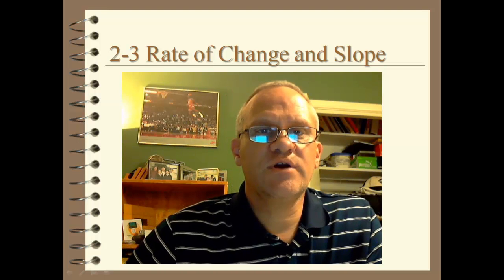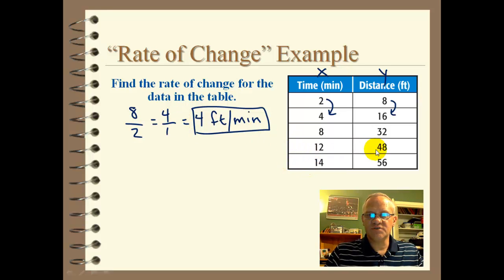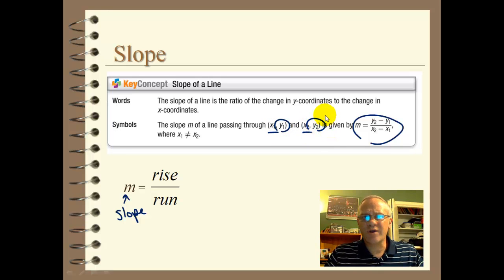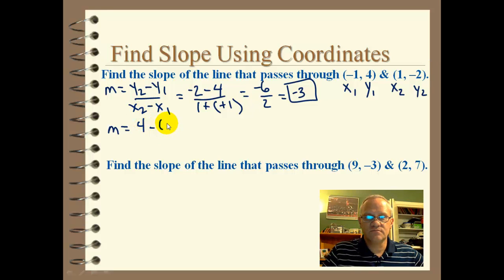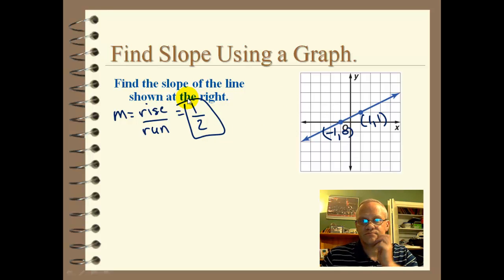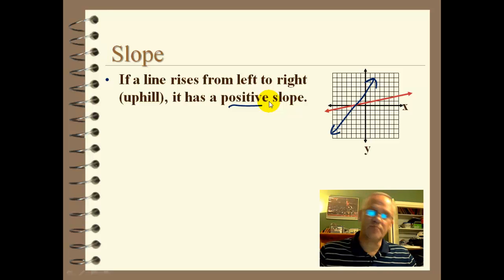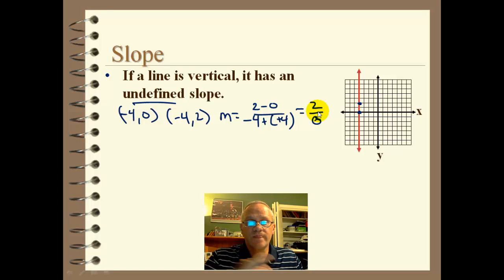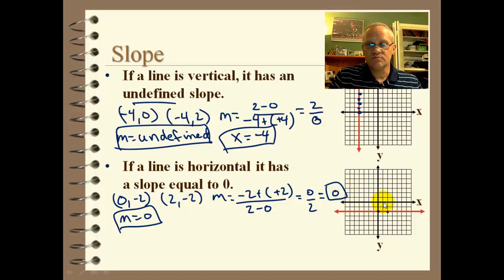A2 - 2.3 Rate of Change & Slope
Rate of Change & Slope